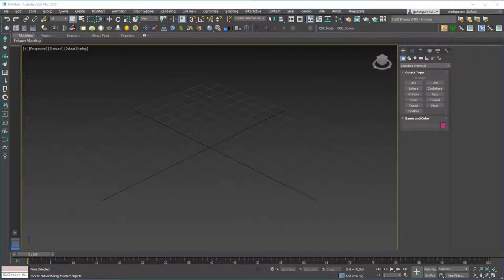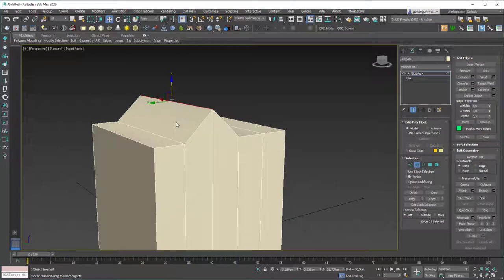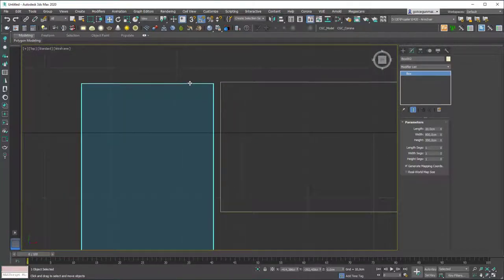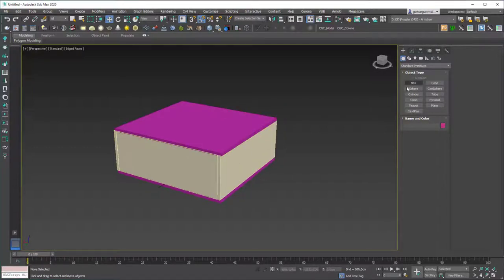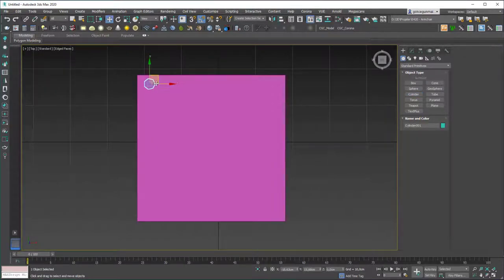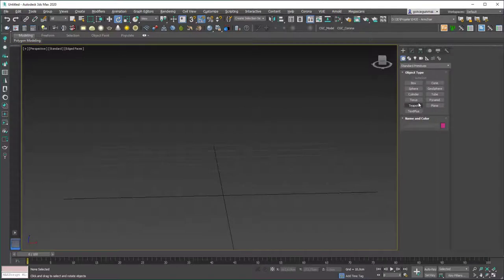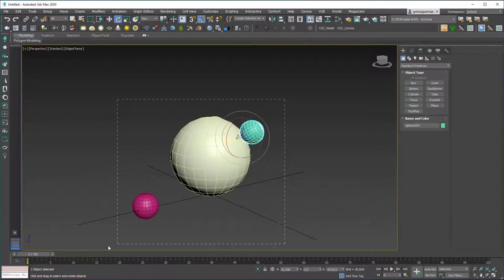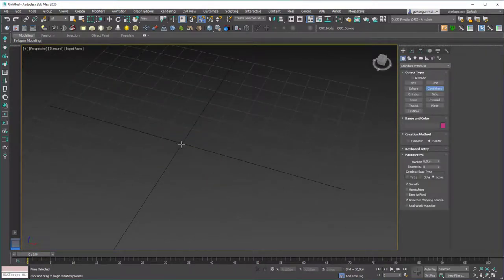Standart Primitives | 3ds Max Tutorial #7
Welcome to a new 3ds Max Beginner Tutorial by CGCave. In this video we are learning about the standart primitives such as sapphire, box, plain and tube . Have fun!